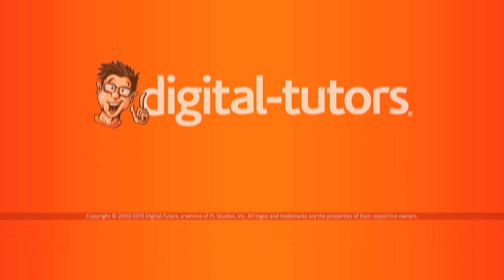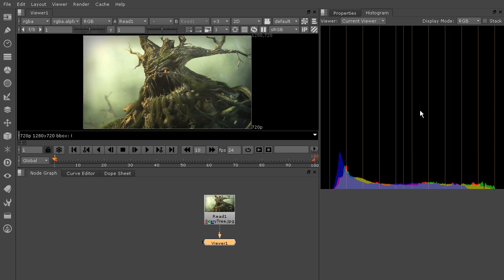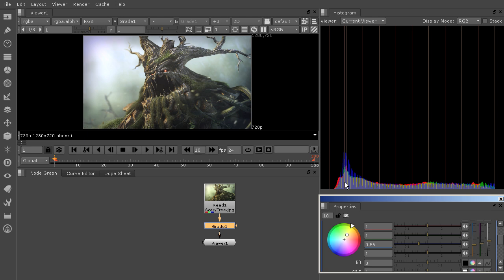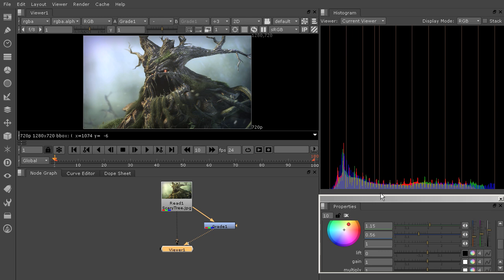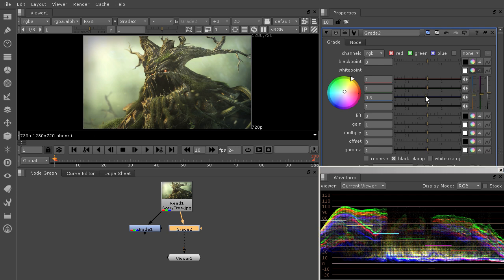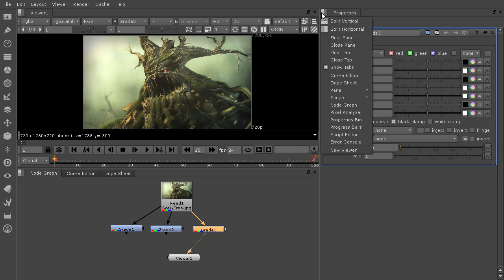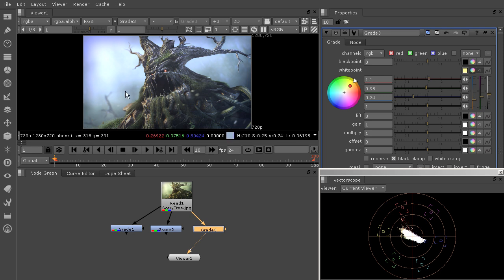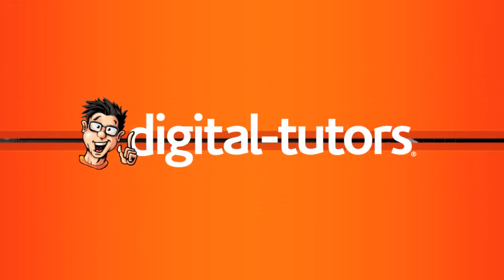Nuke 8 | Using The New Scopes